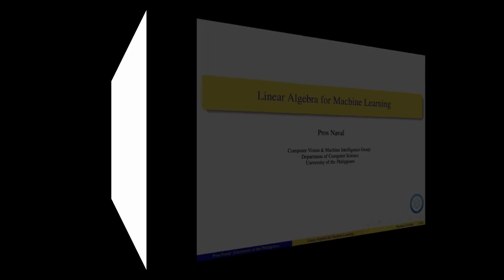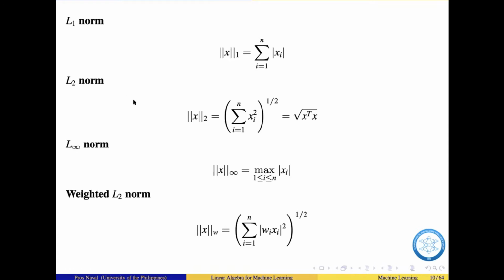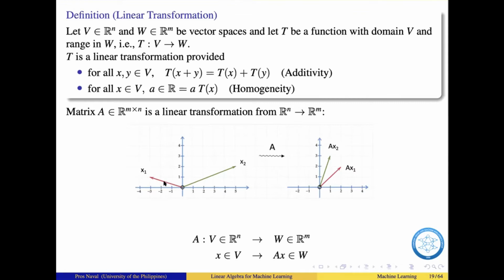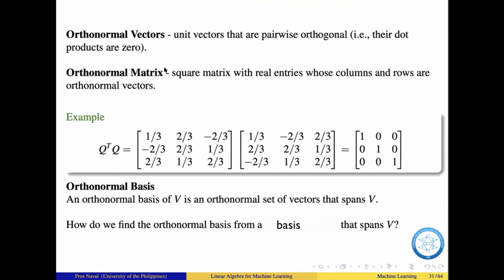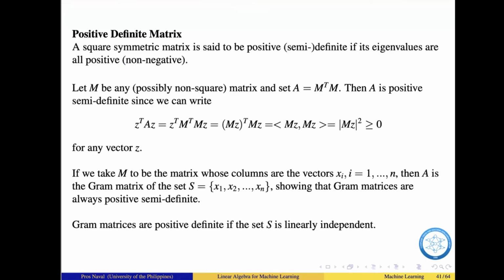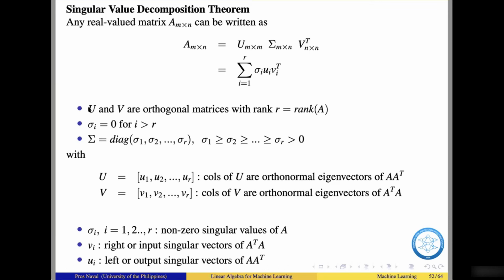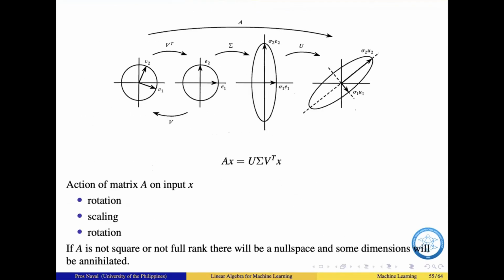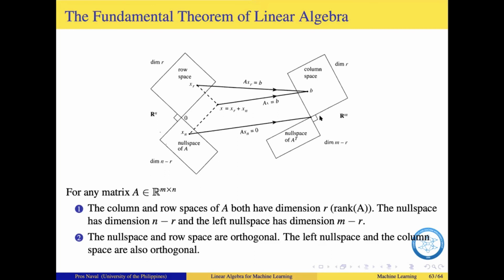Linear Algebra for Machine Learning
Basic Linear Algebra for ML